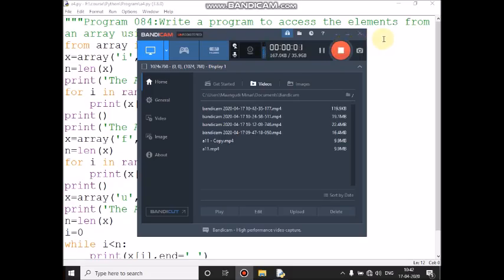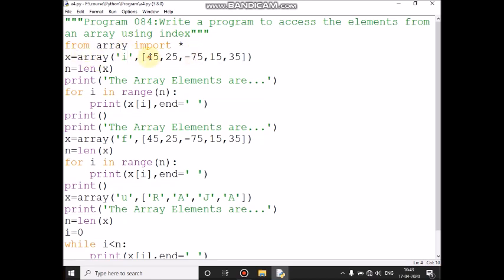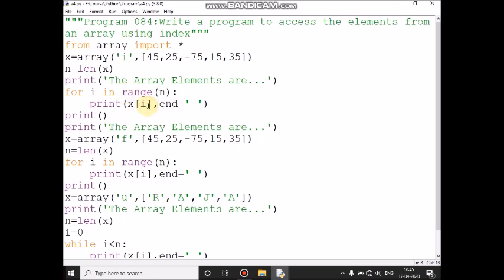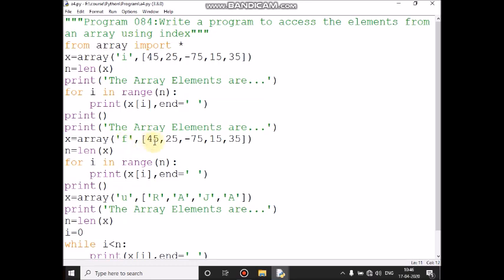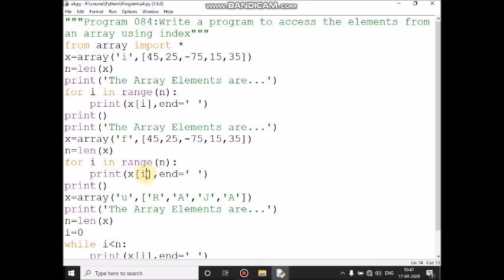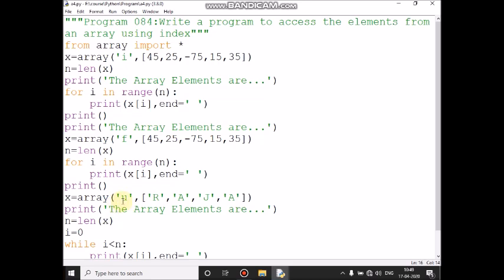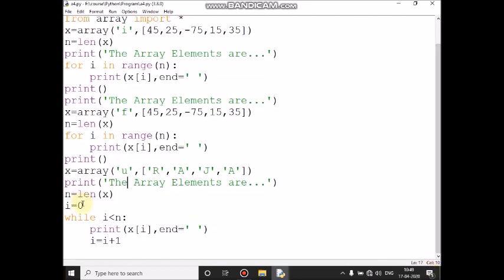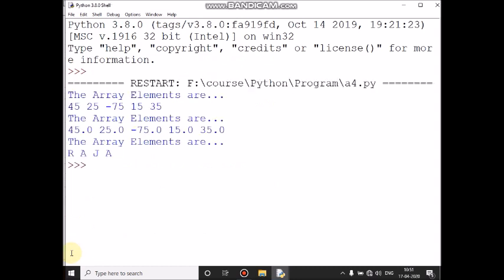Write a program to access the elements from an array using index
Program 085, Write a program to access the elements from
an array using index,